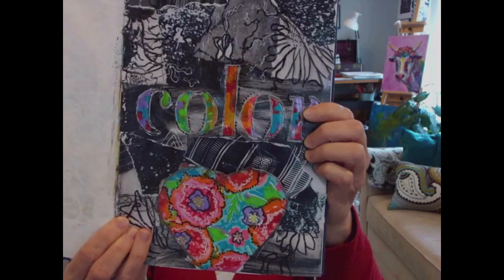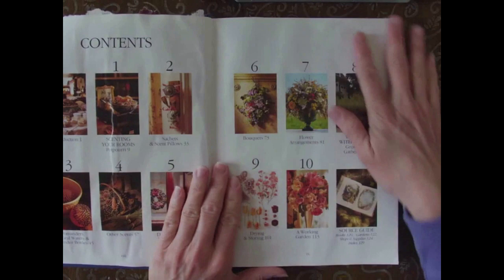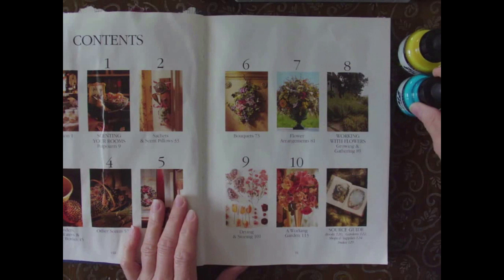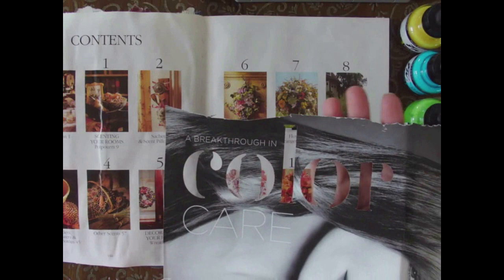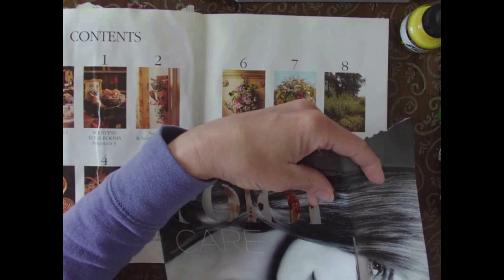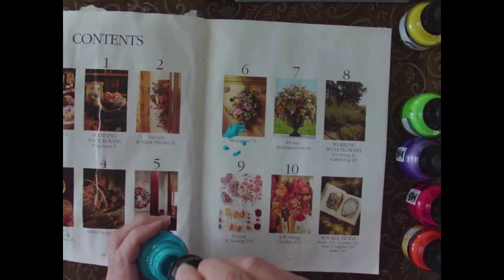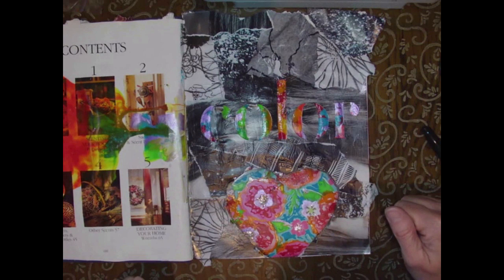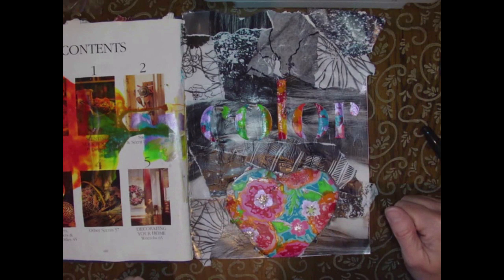Art Journaling with Margaret - Color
Margaret Blanchfield from Sacramento Art Classes teaches how to create an art journaling page called "Color".

Ink Colors:
Flame Orange, Lemon Yellow, Process Cyan, Process Magenta, Light Green, Moon Violet

Product Links:
Daler Rowney Acrylic Inks
Lyra Graphite Stick
Jelly Roll Pen
Mod Podge
Sharpie Pen